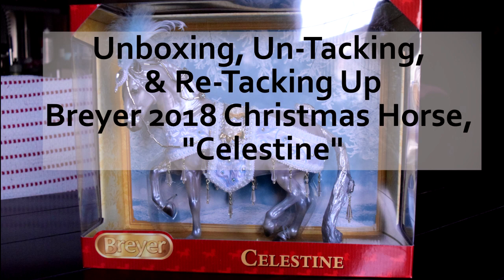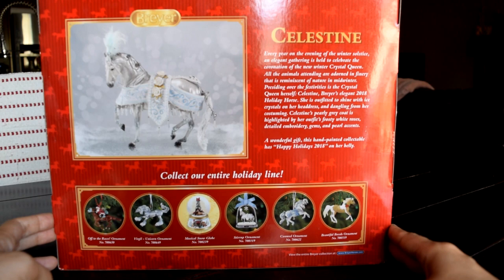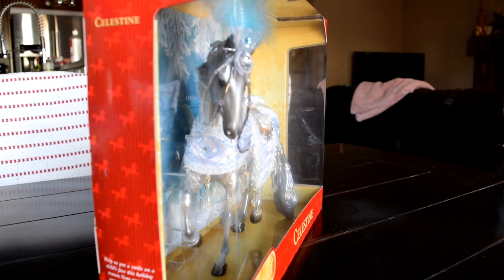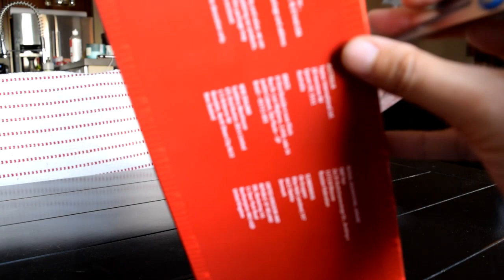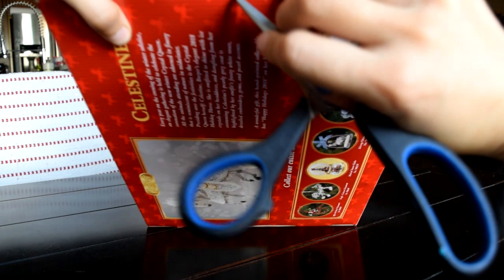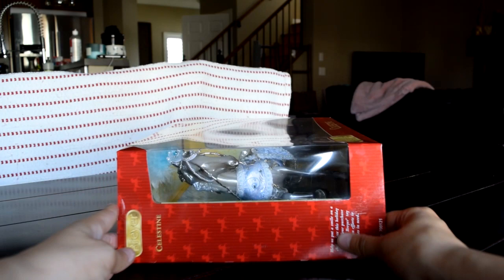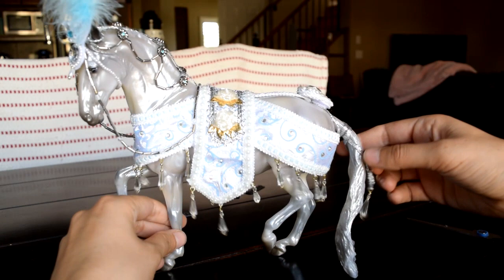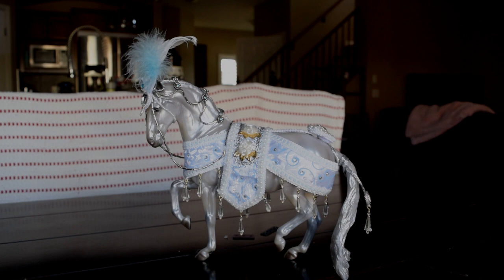Unboxing, Un-tacking, & Re-tacking 2018 Breyer Christmas Horse, "Celestine"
Join Laine Lovstoan of Yellow Bird Acres Tack unboxing, un-tacking, and then re-tacking up the 2018 Breyer Christmas Horse, Celestine

Special Thanks to Breyer Horses